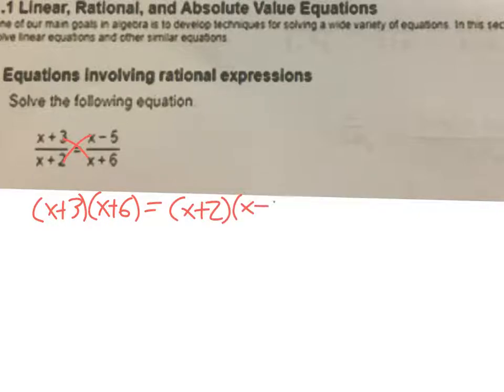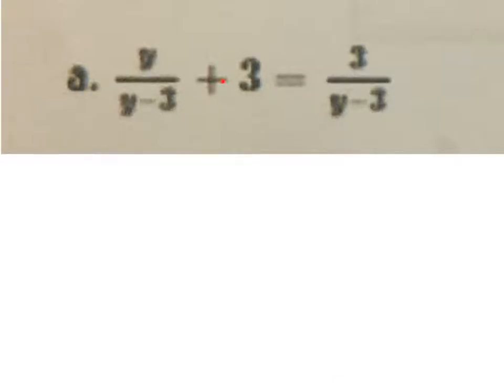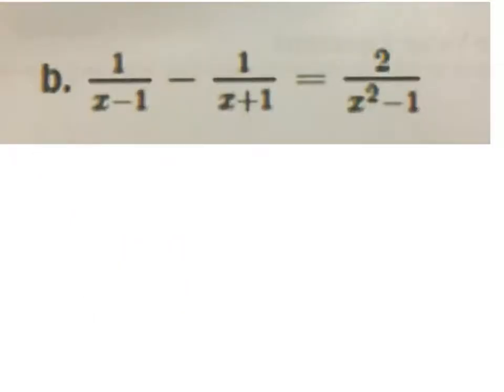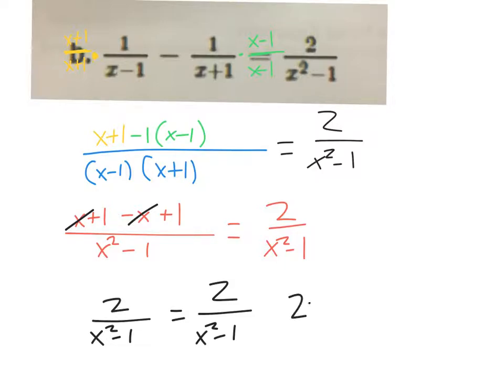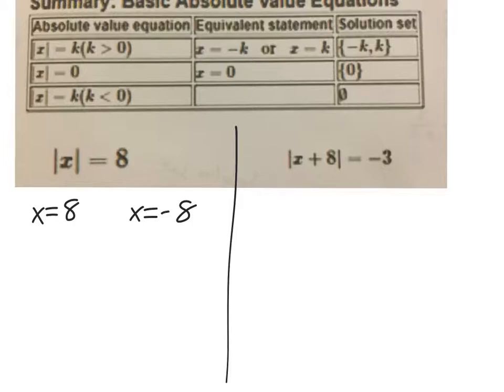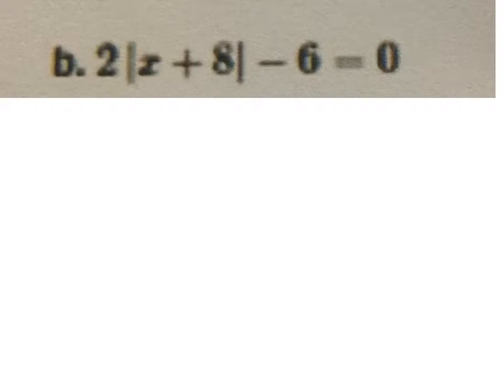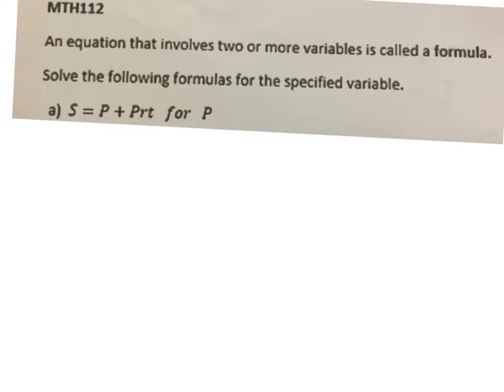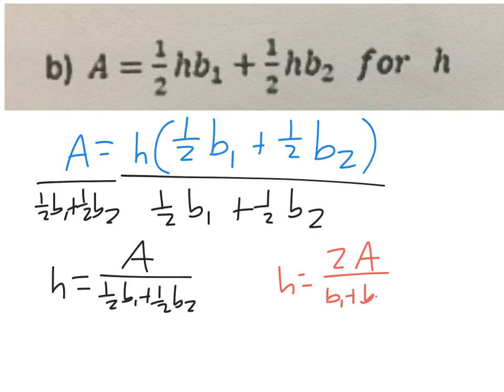1.1 and 1.2 August 19th